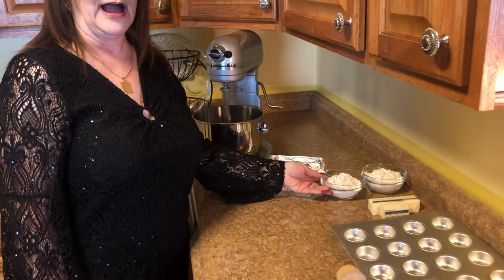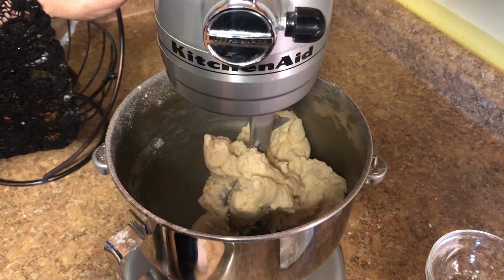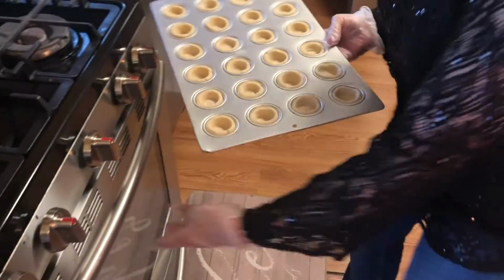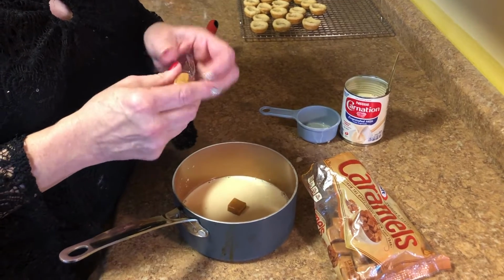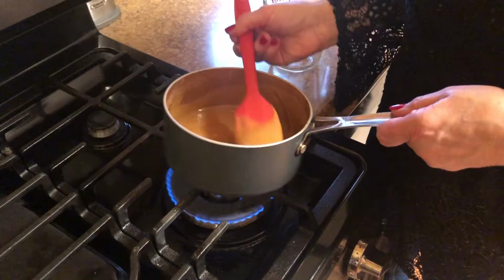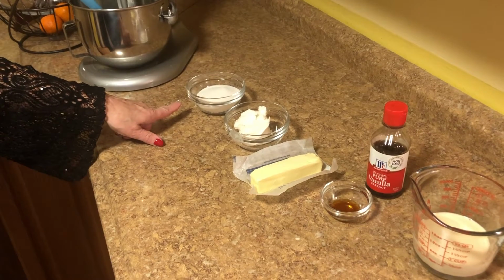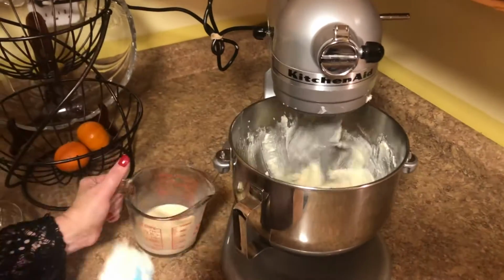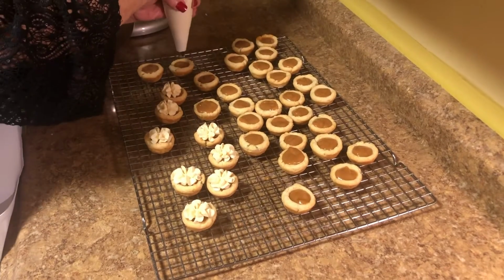Caramel Tassies Recipe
It's time for dessert on Dinner and Dessert. In this video Kathy shows you how to make caramel tassies. This is a dessert with a cookie shell filled with a caramel sauce and topped with a light fluffy icing. Enjoy!